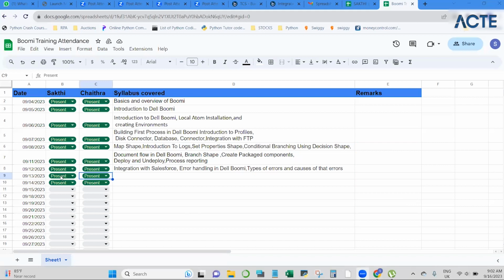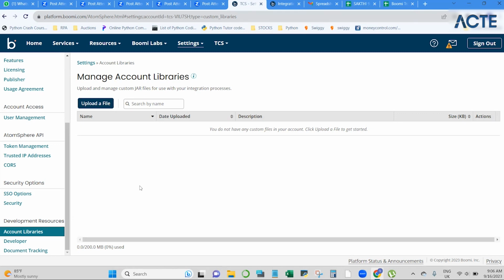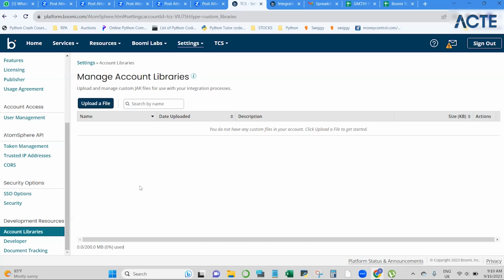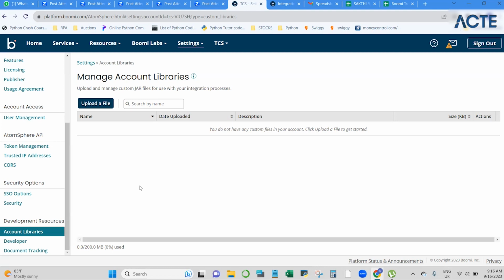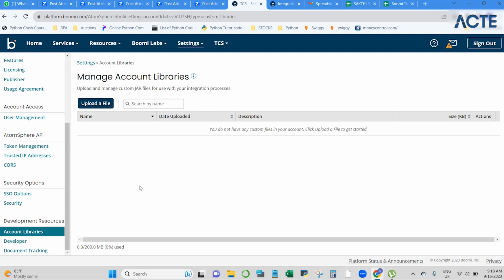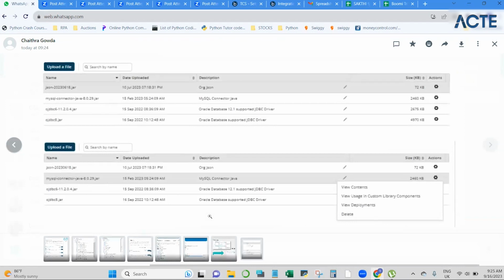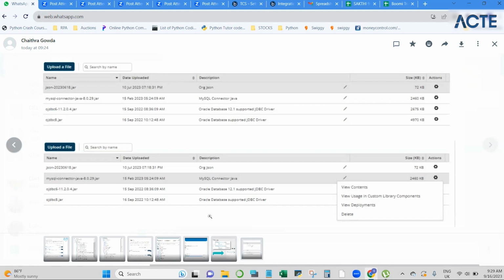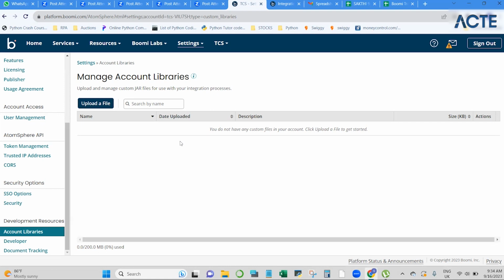Revolutionize Your Integration Process: How to Master Dell Boomi Custom Library |Part-11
Are you looking to take your integration process to the next level? Look no further! This YouTube video is dedicated to helping you revolutionize your integration process through mastering Dell Boomi Custom Library. We dive deep into the functionalities and benefits of this powerful tool, guiding you through its implementation and customization. Whether you're seeking to automate workflows, improve data accuracy, or enhance system connectivity, Dell Boomi Custom Library has got you covered. Join us in this video to unlock the full potential of Dell Boomi Custom Library and transform your integration process.

👉About us

👉ACTE Edge
1. 24*7 Lifetime Access & Support
2. Flexible Class Schedule
3. Job Assistance
4. Mentors with +14 yrs
5. Industry-Oriented Courseware